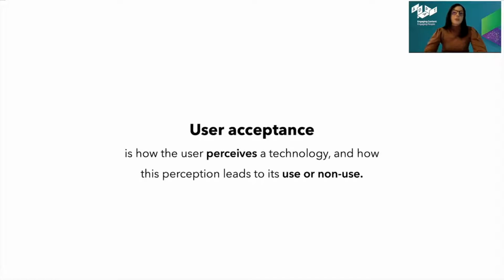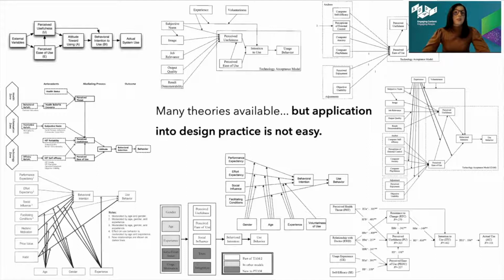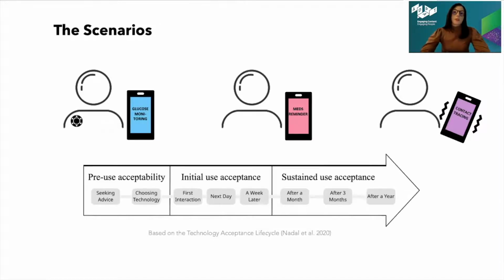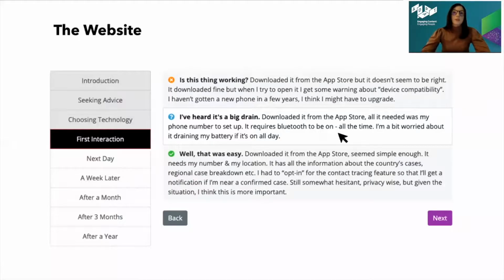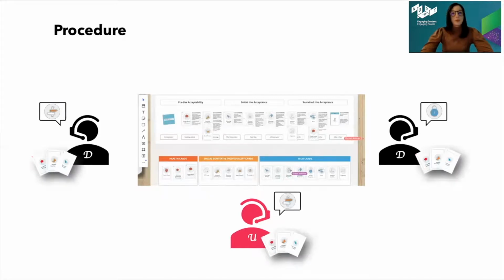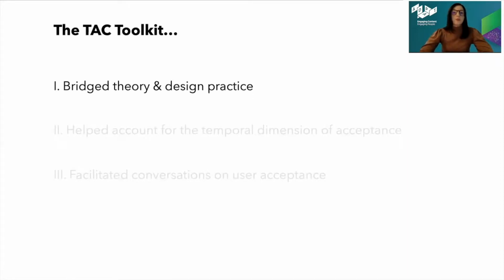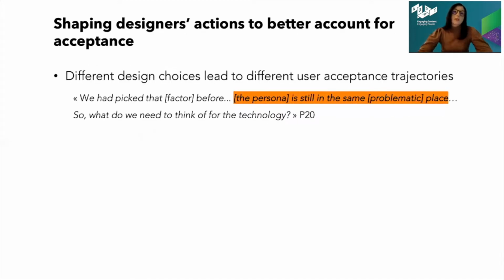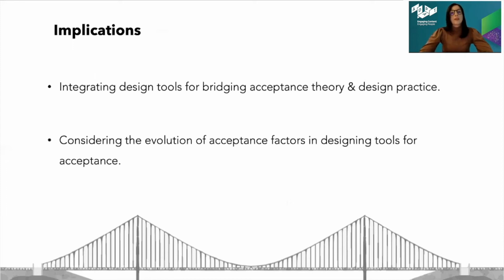The TAC Toolkit: Supporting Design for User Acceptance of Health Technologies from a ...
The TAC Toolkit: Supporting Design for User Acceptance of Health Technologies from a Macro-Temporal Perspective
Camille Nadal, Shane McCully, Kevin Doherty, Corina Sas, Gavin Doherty

Session: At-Home with Technology & Data

Abstract
User acceptance is key for the successful uptake and use of health technologies, but also impacted by numerous factors not always easily accessible nor operationalised by designers in practice. This work seeks to facilitate the application of acceptance theory in design practice through the Technology Acceptance (TAC) toolkit: a novel theory-based design tool and method comprising 16 cards, 3 personas, 3 scenarios, a virtual think-space, and a website, which we evaluated through workshops conducted with 21 designers of health technologies. Findings showed that the toolkit revised and extended designers' knowledge of technology acceptance, fostered their appreciation, empathy and ethical values while designing for acceptance, and contributed towards shaping their future design practice. We discuss implications for considering user acceptance a dynamic, multi-stage process in design practice, and better supporting designers in imagining distant acceptance challenges. Finally, we examine the generative value of the TAC toolkit and its possible future evolution.